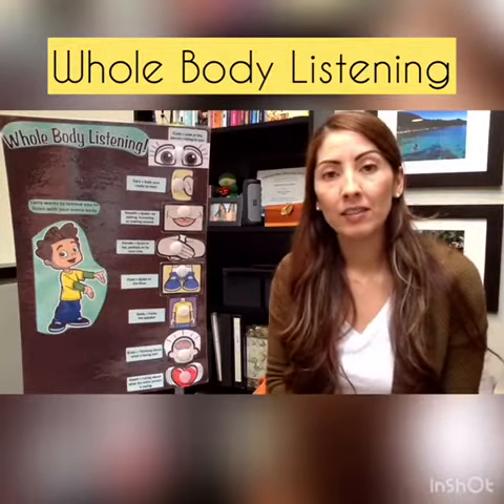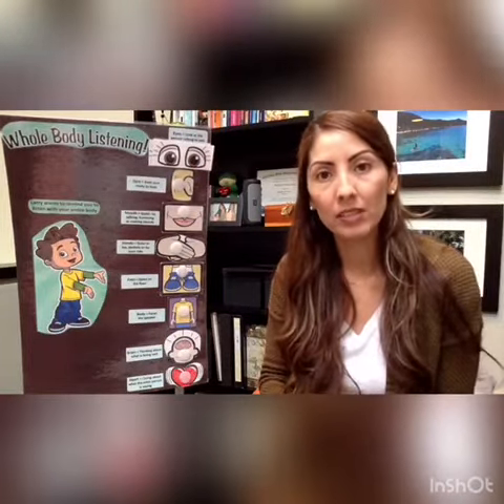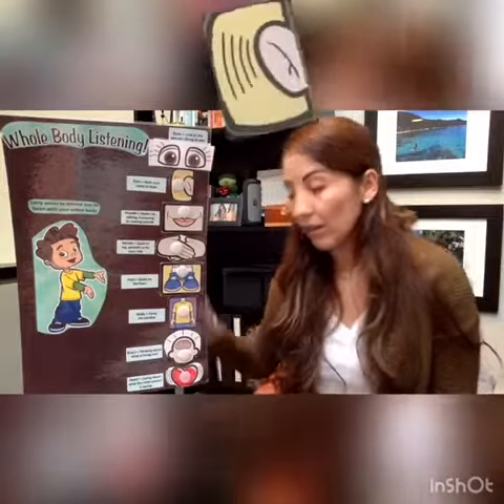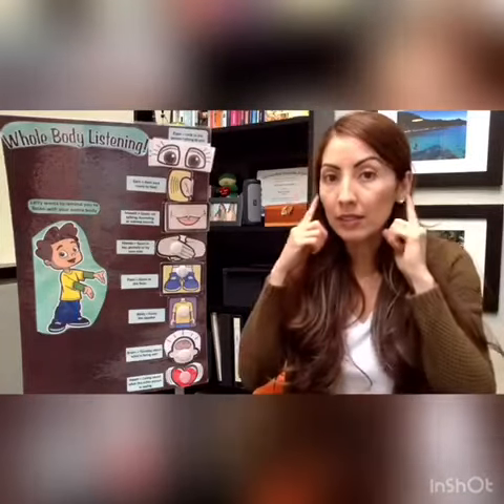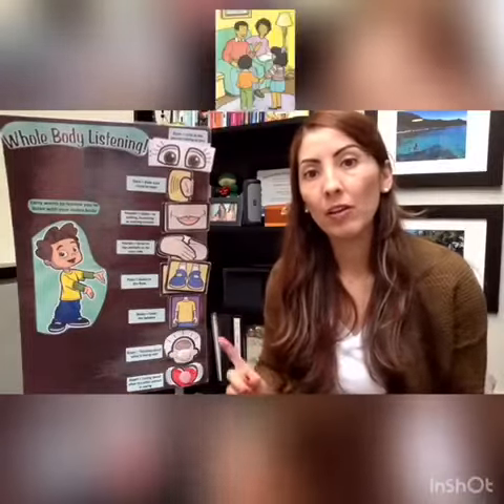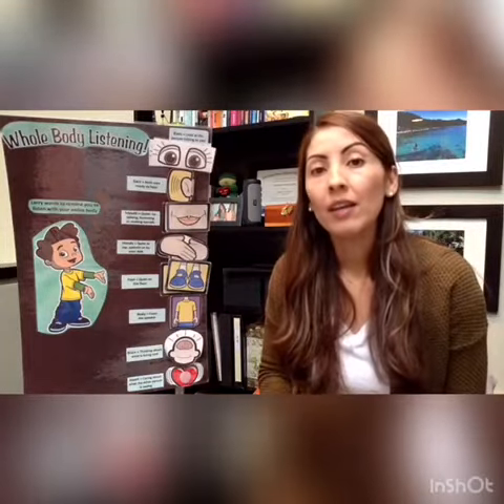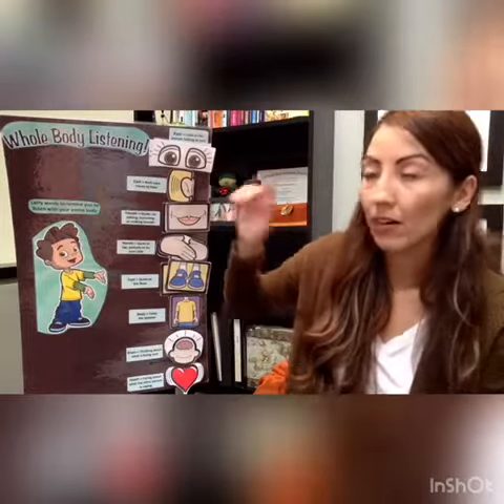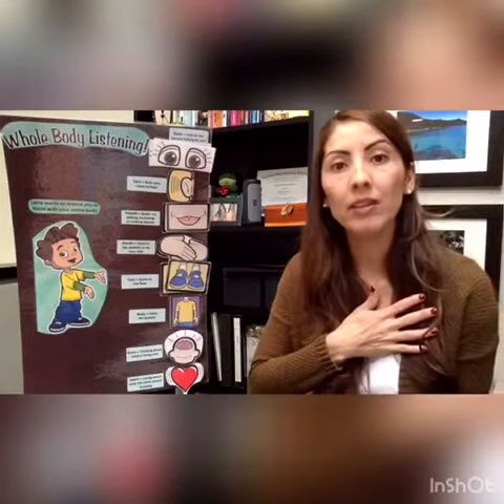Whole Body Listening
Providing our preschool students with at home learning during our school closure.

We use

Whole Body Listening in many of our preschool classrooms. Whole Body Listening can be adapted to meet the needs of each child. We understand some children need to wiggle around and may not always make eye contact, but we use Whole Body Listening as a tool to teach our students and encourage them to use their whole body to listen.